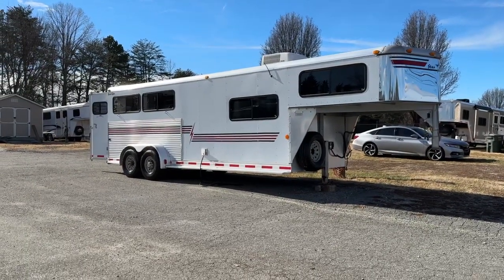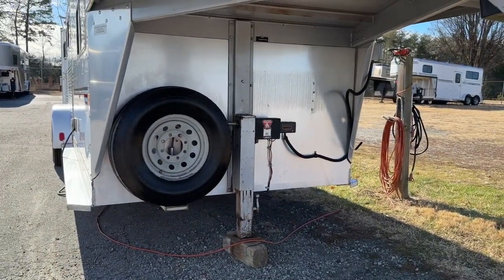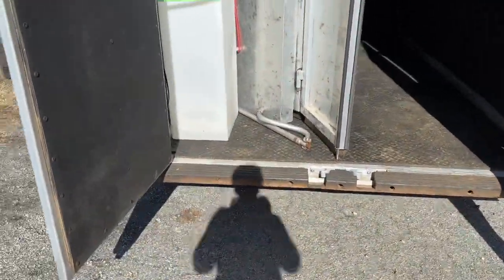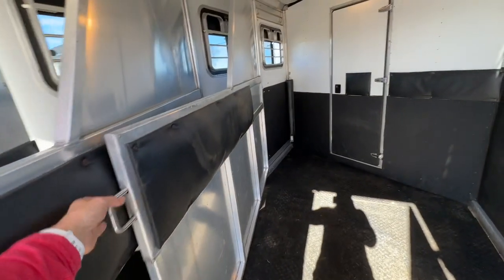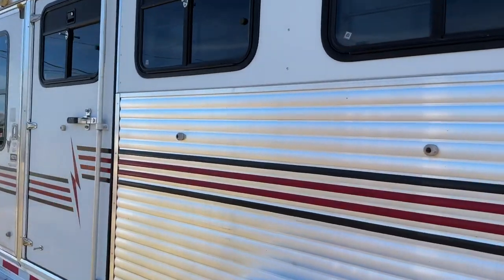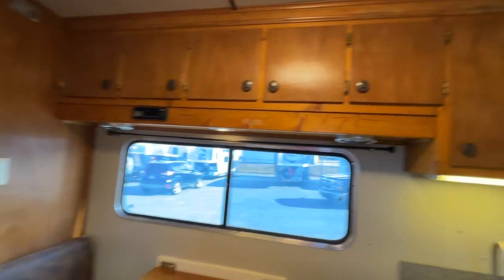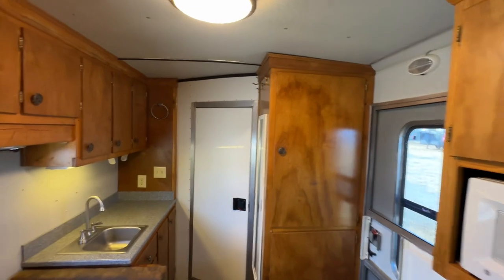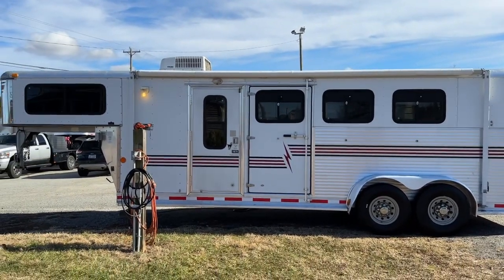2000 Silver Star 3 Horse, 6.5' LQ, Dinette, AC, Fridge, Sink, Cowboy Shower, Super Nice Weekender! 🐎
Chapter:
0:00 Intro Exterior & Horse Box
4:16 Living Quarter Tour

2000 Silver Star 3 Horse, 6.5' LQ, Dinette, AC, Fridge, Sink, Cowboy Shower, Super Nice Weekender! 🐎🐎🐎

2000 silver star silver lite 3 horse Weekender AC with heat strip, radio, dinette makes a small bed, counter space , sink, tons of storage, microwave, Tv, hot water heater, water hook up, walkthrough door, escape door, fully lined insulated horse box, super nice cowboy shower, extra water tank and pump in rear tack, electric jack, fold up wall at rear tack, no rear tack stand nice solid lower divider, all aluminum trailer, super clean, nice starter trailer!!